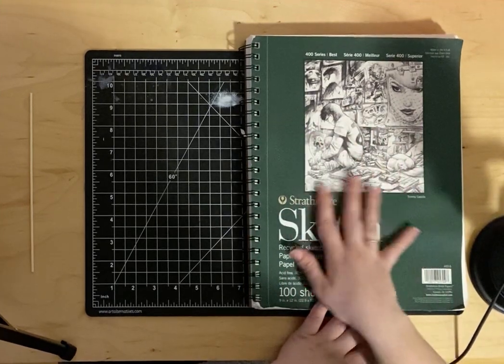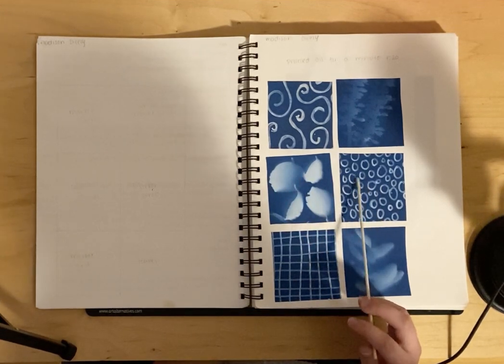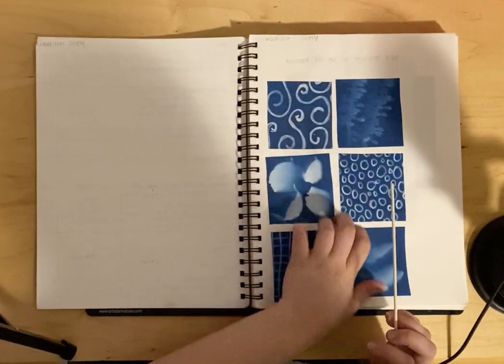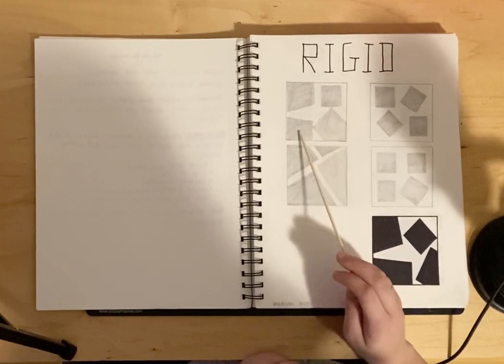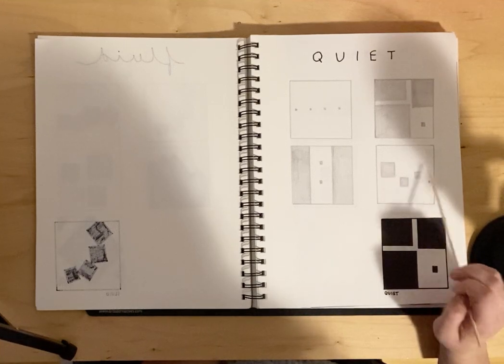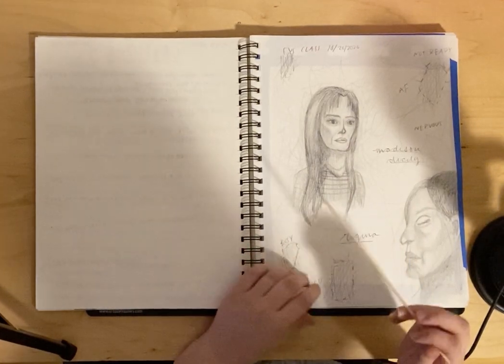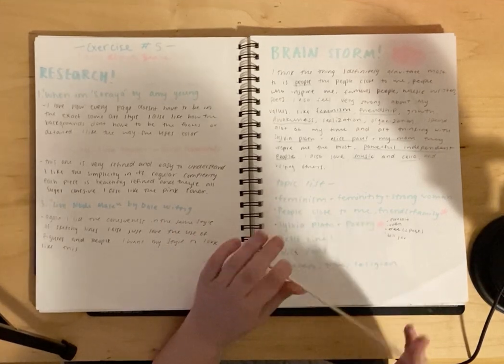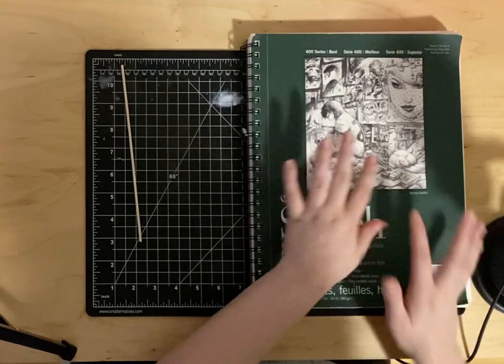ASMR│my sketchbook flip through! rambling and tracing 🖼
My name is Maddie and i'm a freshman in college. I hope you can treat this as a safe and loving place for you to come and relax after tough days, or just a place where you can fall asleep! I love you all!

♡ today’s video is just a little sketchbook flip through from the entirety of my first semester! i had some trouble with setting up the camera and shadows and stuff but i hope this is just a chill video you can still watch. get some relaxation and sleep tonight my family, you deserve it! i love you all so much and if you like this video, please like and subscribe for more from me!

✨Custom videos are open!
5 minute video: $5
10 minute video: $10
15 minute video: $13
20 minute video: $17
Please keep requests appropriate :)

I post Little ASMR snippets everyday and updates on my videos! I just made this account and I would love to have you! Follow me for more :)

💰If you really love my ASMR, here’s my tip jar!

this video includes:
rambling
tracing
whispering
art